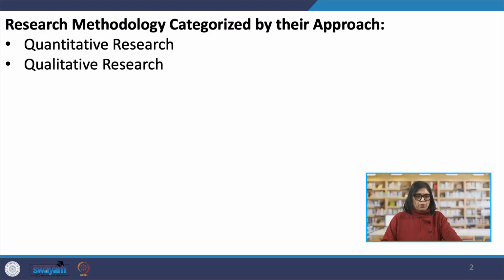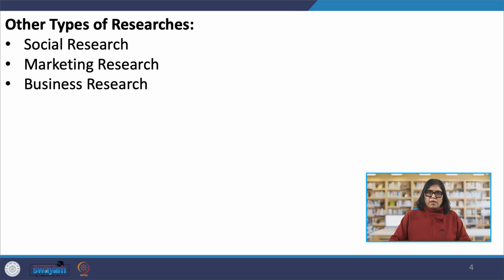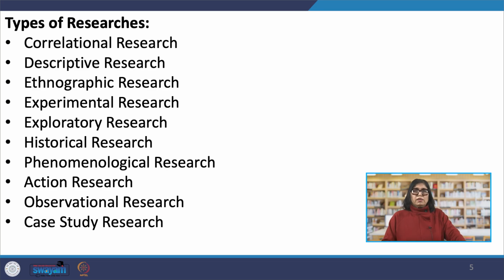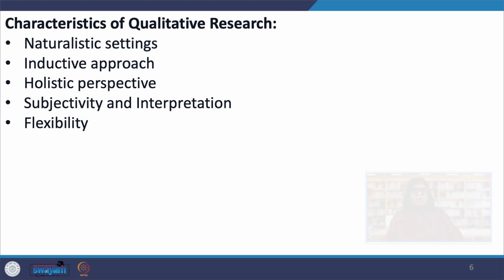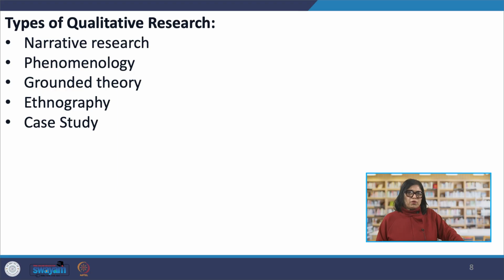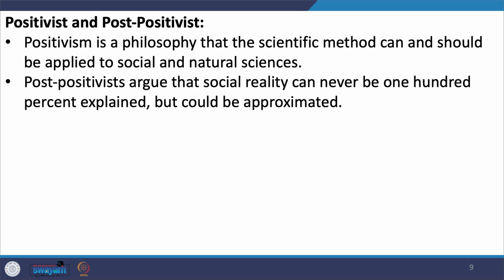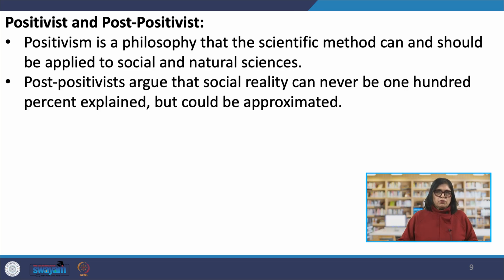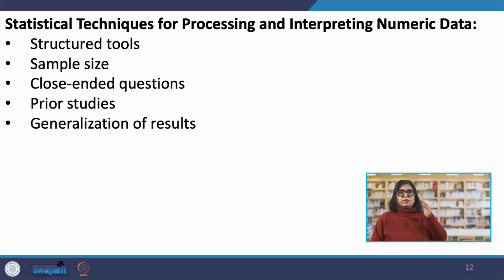Lec 05: Types of Research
Dear Learners, Welcome to this course on "Research Methodology in Humanities and Social Sciences." In this lecture, we'll be discussing the various types of research, their specificities, the way they are conducted and the methodologies they'll be employing. I hope you all greatly benefit from this course and the lecture.